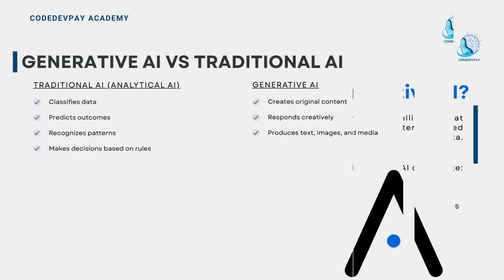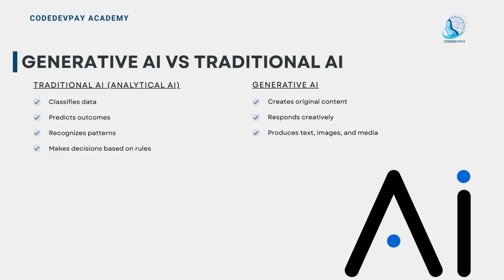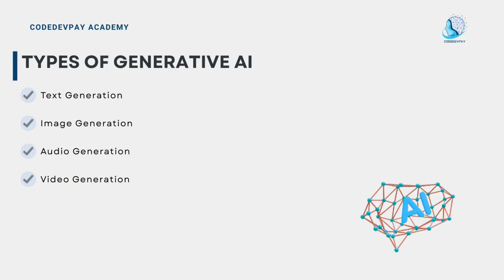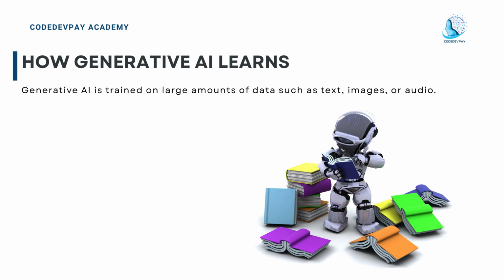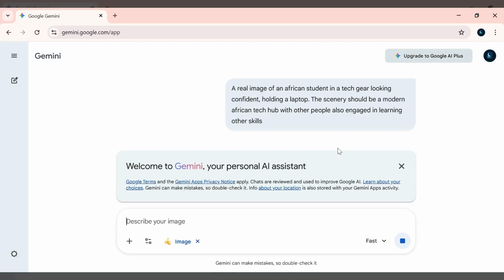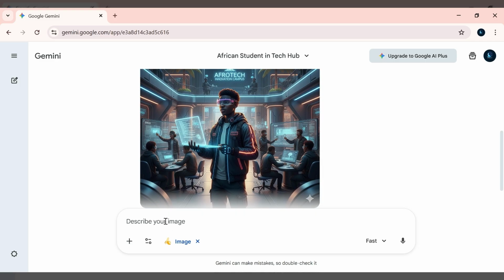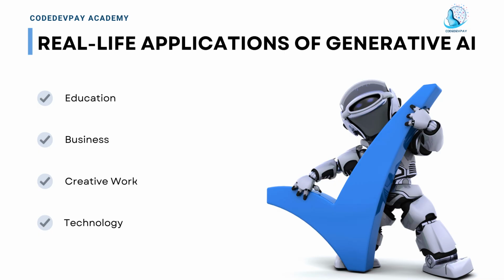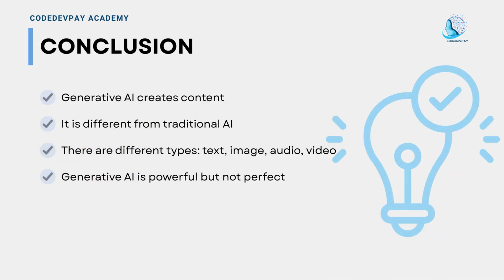Understanding Generative AI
Welcome to Lesson 2 of this Artificial Intelligence course.

In this lesson, we dive deeper into one of the most exciting areas of AI, Generative AI. You’ll learn what it really means, how it is different from traditional AI, and how it is being used to create text, images, and other digital content.

We also explore popular tools you may already have heard about or used, and you’ll get a chance to understand how to apply Generative AI to simple, real-world tasks.

By the end of this lesson, you will have a clear understanding of how Generative AI works and where it fits in today’s digital world.

By the end of this lesson, you will be able to:
- Explain what Generative AI is
- Tell the difference between Generative AI and traditional (normal) AI
- Name common Generative AI tools
- Use a Generative AI tool for a simple task
- Explain one benefit and one limitation of Generative AI

This lesson is practical and beginner-friendly, helping you move from theory into real usage of AI tools.